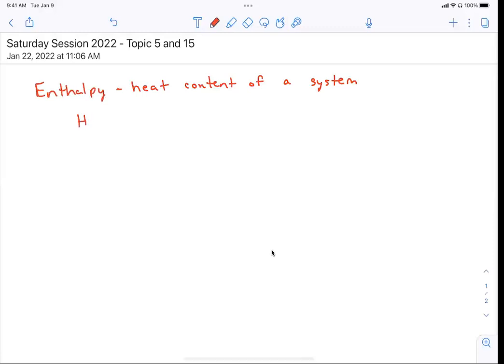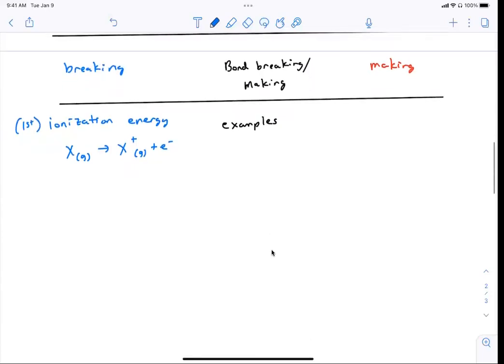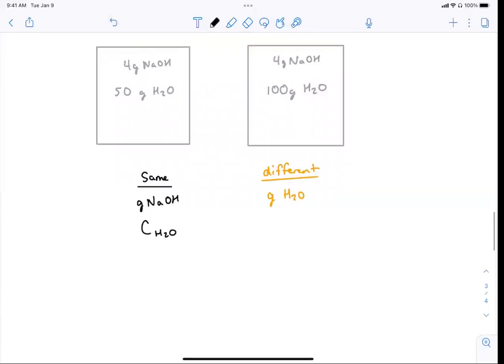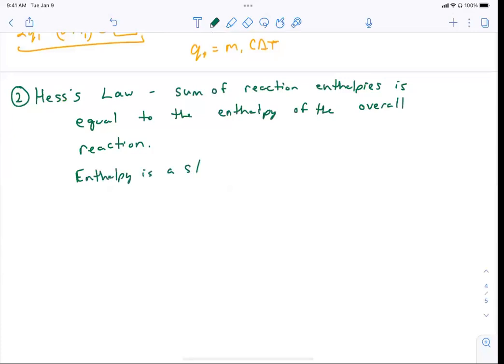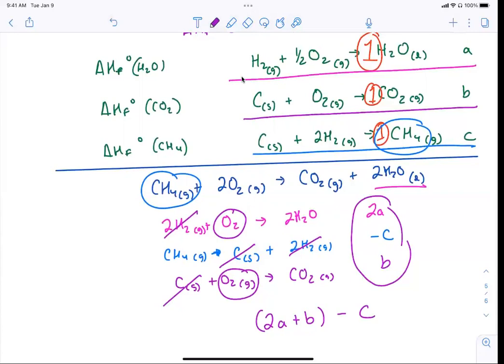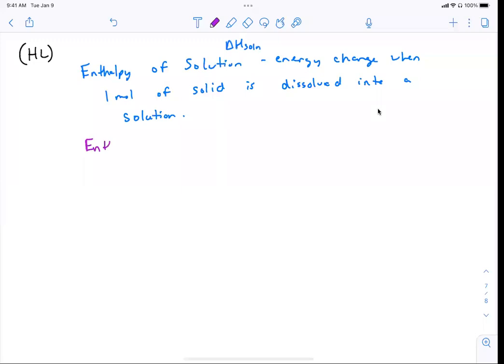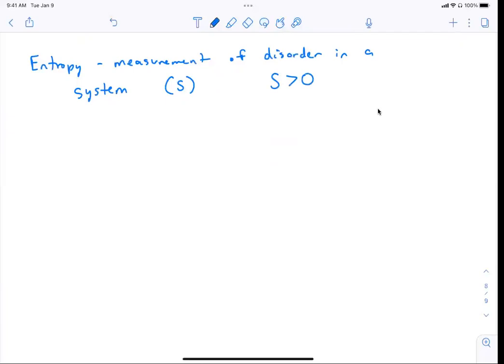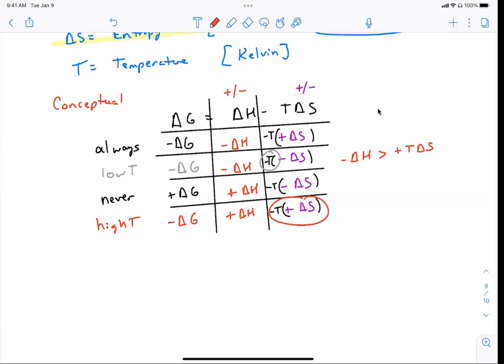Saturday Session - Topic 5 and 15 - Thermodynamics